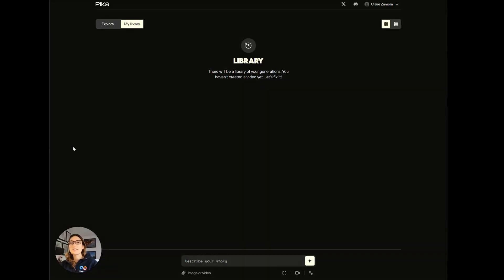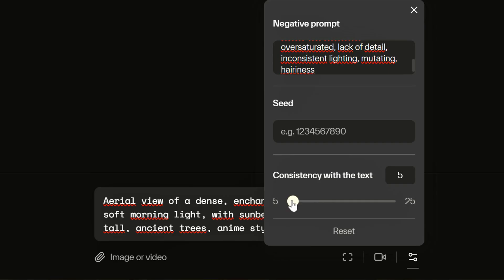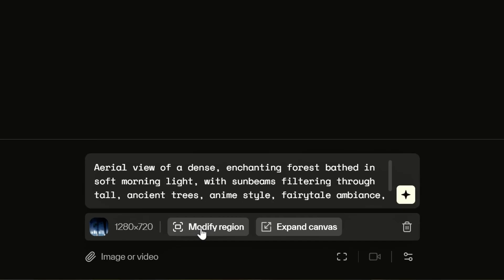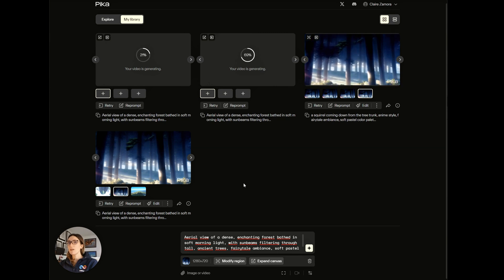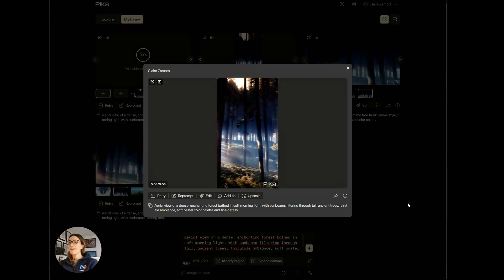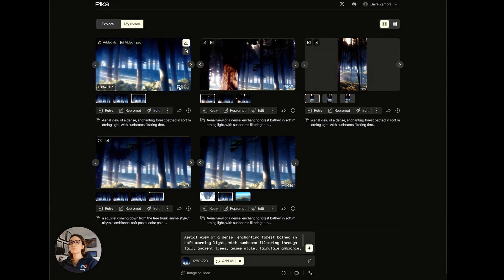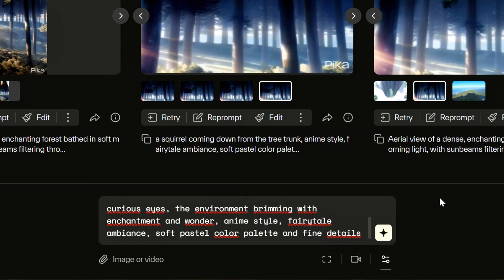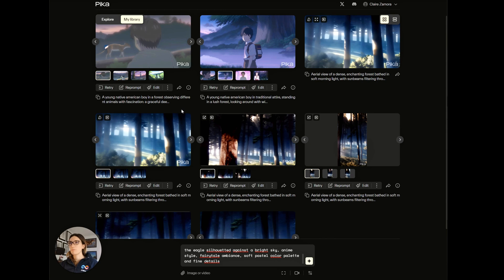Unbelievable! Creating AI Videos with Pika 1.0: The Ultimate Test!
We had the unique opportunity to test Pika 1.0 in a special preview and are thrilled to share our experiences in this video!

Dive into the world of groundbreaking AI video creation with "Unbelievable! Creating AI Videos with Pika 1.0: The Ultimate Test!".

This video showcases the revolutionary capabilities of Pika 1.0, a cutting-edge tool that's reshaping the landscape of digital content creation. From beginners to seasoned professionals, Pika 1.0 offers an intuitive, user-friendly platform that brings your creative visions to life with unparalleled ease and sophistication.

With Pika 1.0, the possibilities are endless. Pika 1.0's advanced AI algorithms ensure your videos stand out. Create from text, from an image, edit the size of the video, and change or edit any element on the video. It will elevate your content to professional levels.

This video isn't just a demonstration; it's an invitation to explore the frontiers of AI-assisted video creating. Pika 1.0 isn't just about saving time; it's about unleashing your creativity in ways you've never imagined.

Join us on this exhilarating journey and witness firsthand how Pika 1.0 is setting a new standard in AI video editing.

Don't miss out on the future of video creation – watch "Unbelievable! Creating AI Videos with Pika 1.0: The Ultimate Test!" now and transform your content creation game forever!